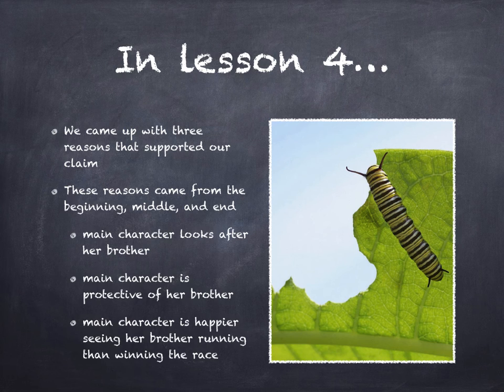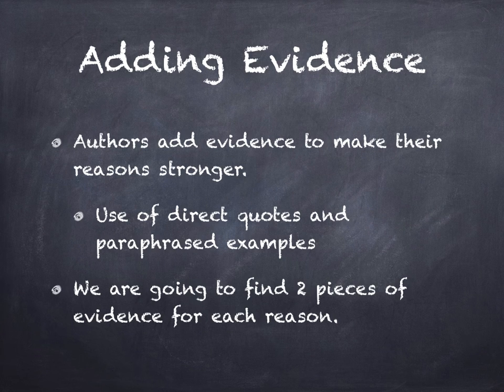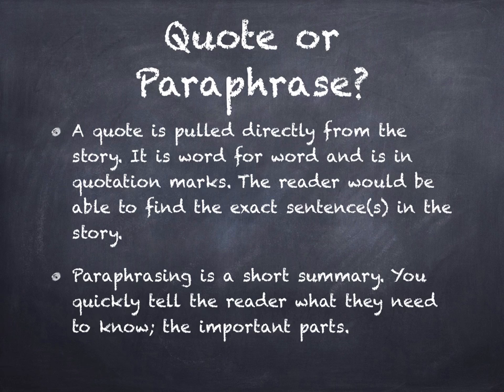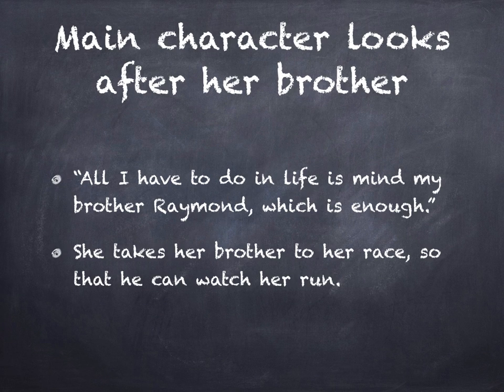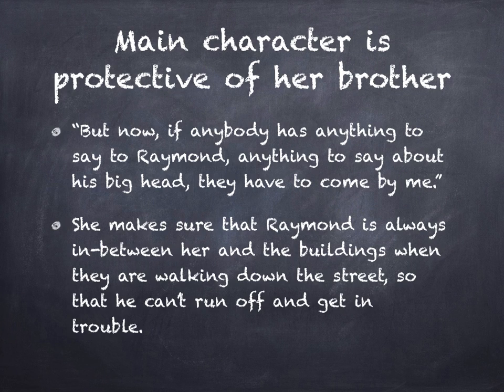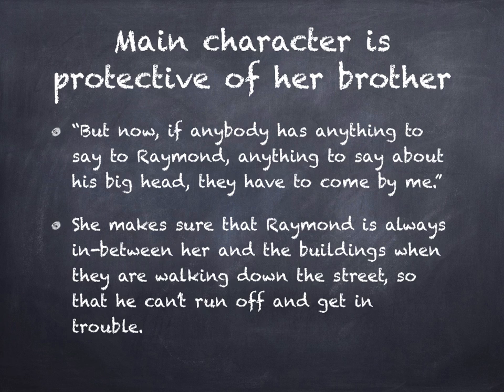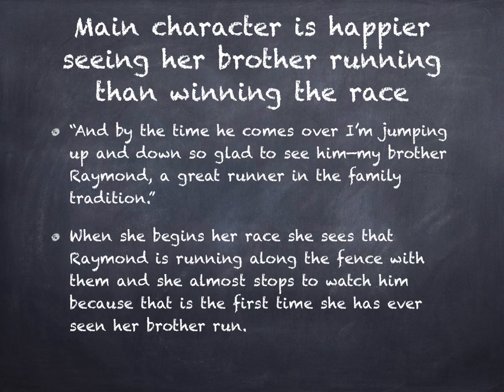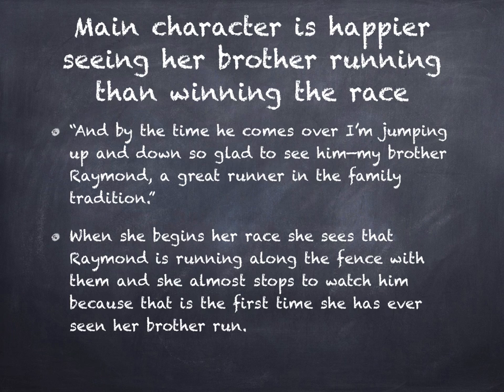Literary Essay Lesson 5 (Adding Evidence)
Lesson video on adding evidence for a literary essay